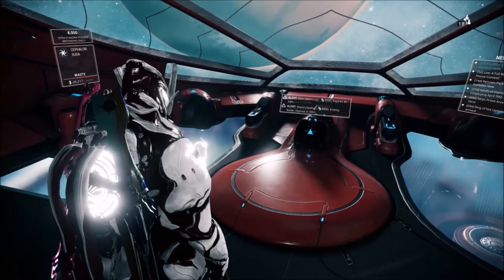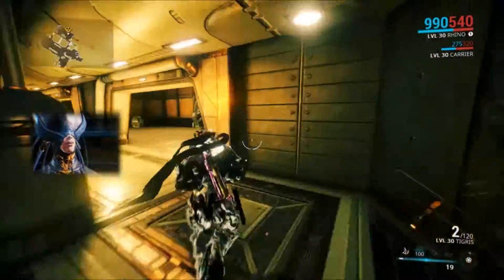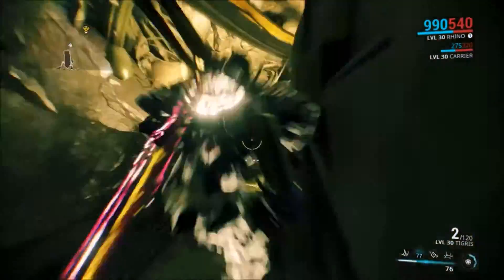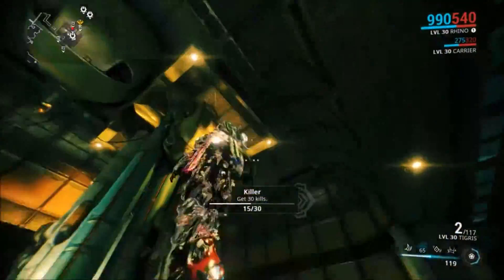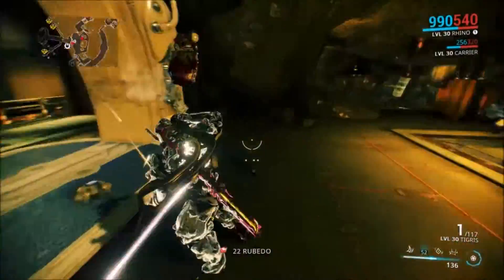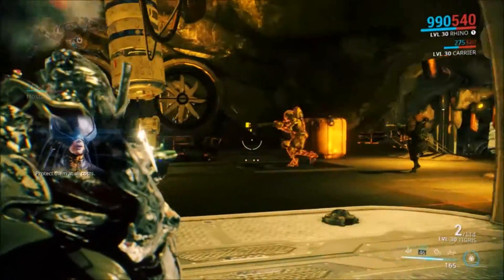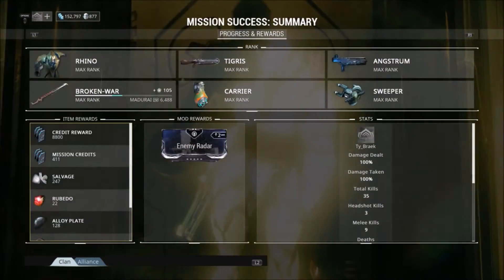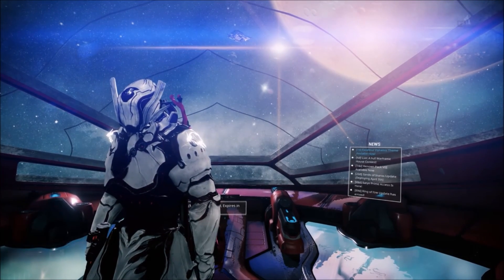Warframe: Enemy Radar